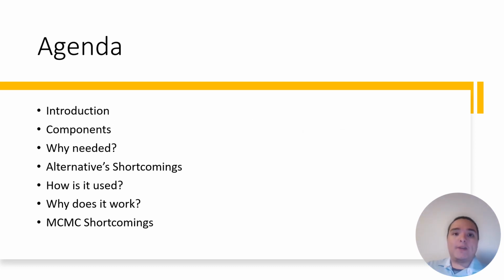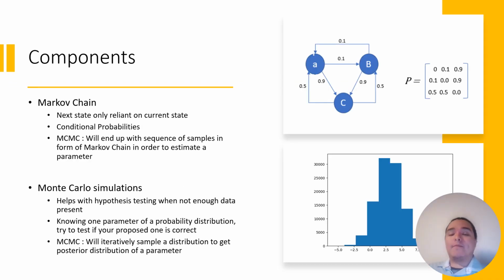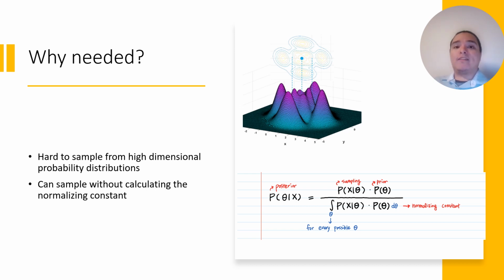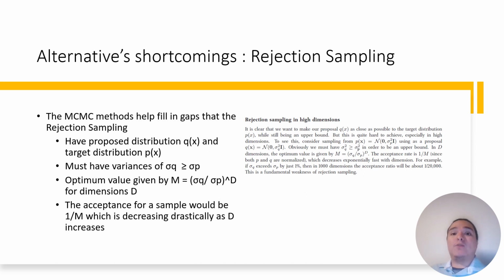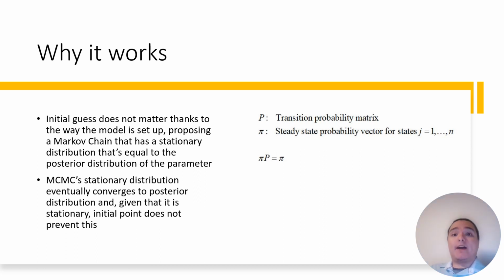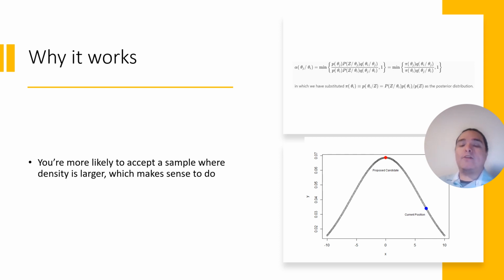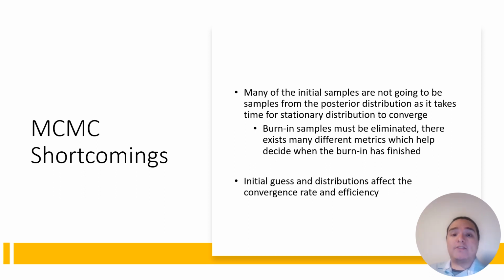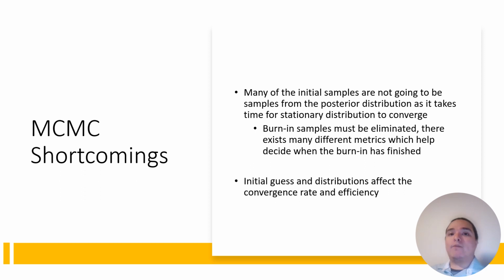Markov Chain Monte Carlo